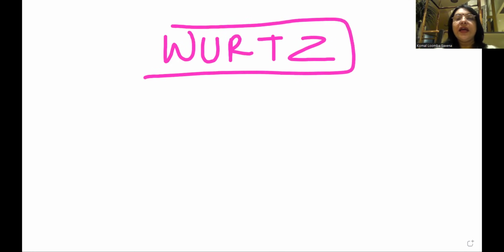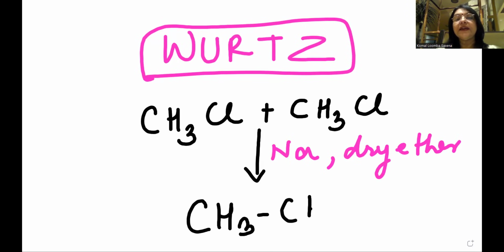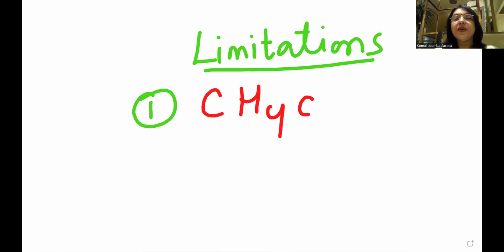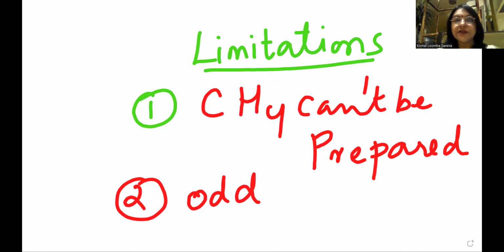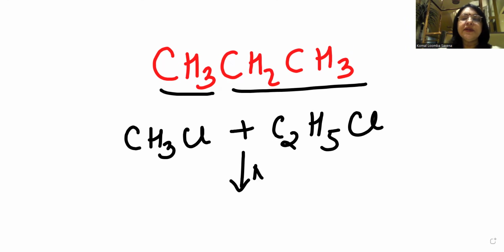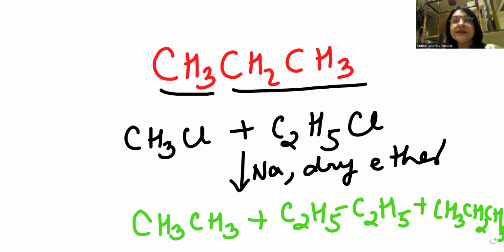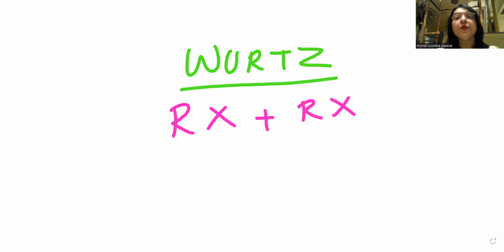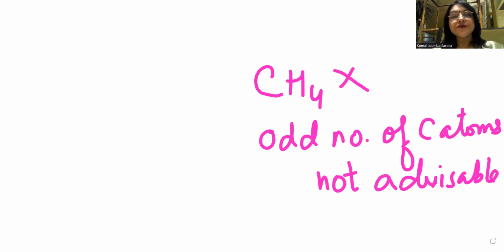Master Wurtz Reaction in Minutes! | Organic Chemistry Name Reactions | Dr. Komal Loomba Saxena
🧪 In this video:

Struggling to remember Name Reactions for your Organic Chemistry exam? In this video, Dr. Komal Loomba Saxena simplifies the Wurtz Reaction, one of the most important reactions in the Haloalkanes and Haloarenes chapter for Class 12 and Hydrocarbons Chapter for Class 11.

You will learn exactly how Haloalkanes react with Sodium in the presence of dry ether to form alkanes, along with the complete chemical equation and mechanism.

We will cover:
✅ What is the Wurtz Reaction? (Definition & Statement)
✅ The Chemical Equation
✅ Role of Dry Ether and Sodium
✅ Key tips to remember this for CBSE Board Exams
📚 Syllabus covered:
Class 11 and 12 Chemistry (CBSE/ICSE/State Boards)
Chapter: Haloalkanes and Haloarenes | Hydrocarbons
Topic: Chemical Properties of Haloarenes (Name Reactions) | Preparation of Alkanes

 About Dr. Komal Loomba Saxena:

Dr. Komal is the Head of Chemistry at DPS Bhilai and holds a PhD in Chemistry. With three decades of teaching experience, she is dedicated to making high school chemistry concepts clear, logical, and easy to score marks in.